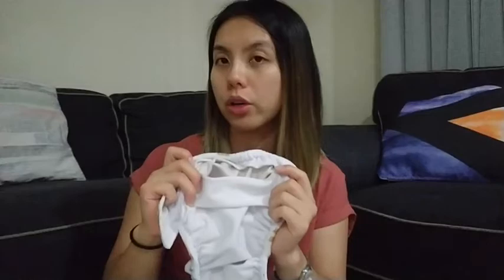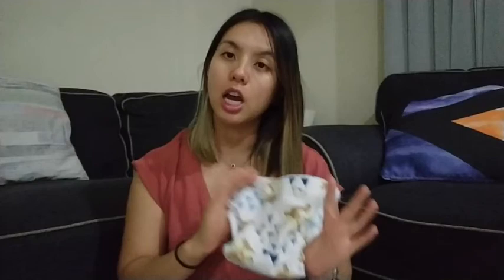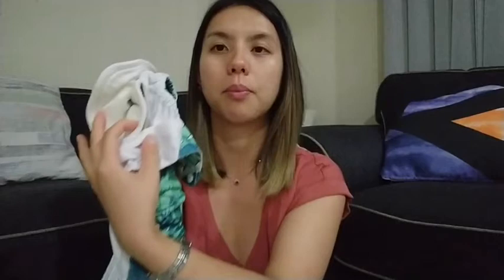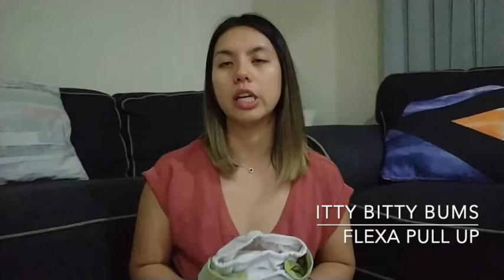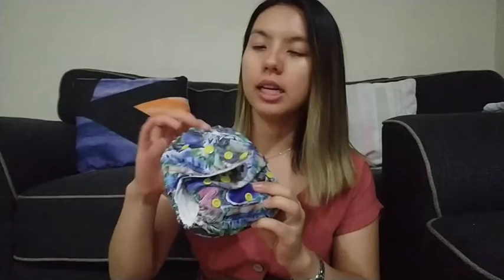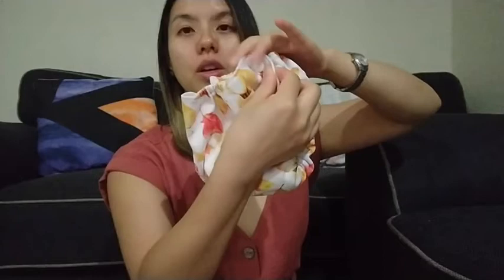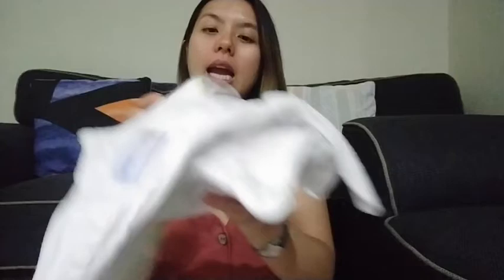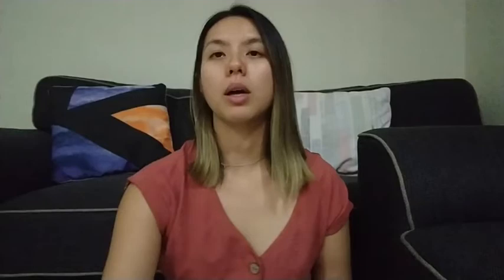My Nappy Stash- Let's review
This is a quick video comparing the various cloth nappy brands that make up our stash. I will cover All-in-two nappies, pocket style nappies, pull-up nappies and our night nappies. I will also talk about some of the key features to look out for when purchasing cloth nappies.

If you are new to modern cloth nappies and are overwhelmed by the different types available out there, please check out my other video : A quick guide to modern cloth nappies

---Cloth nappy brands---

Music sourced from iMovie